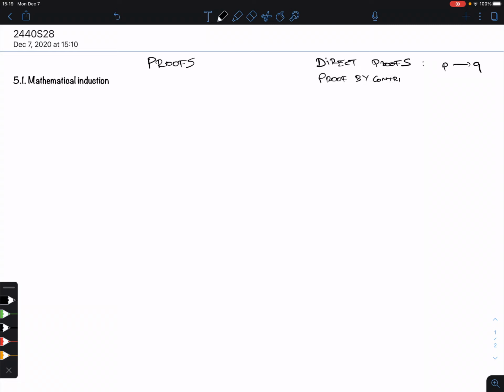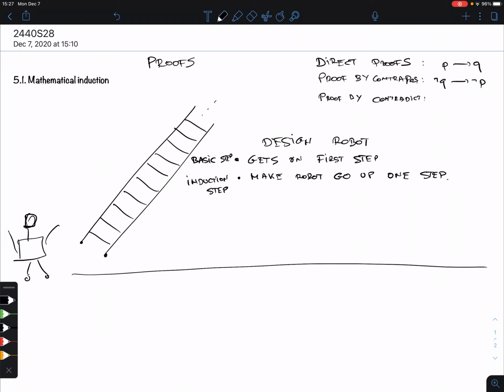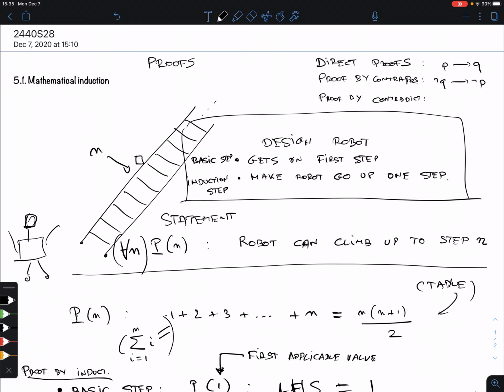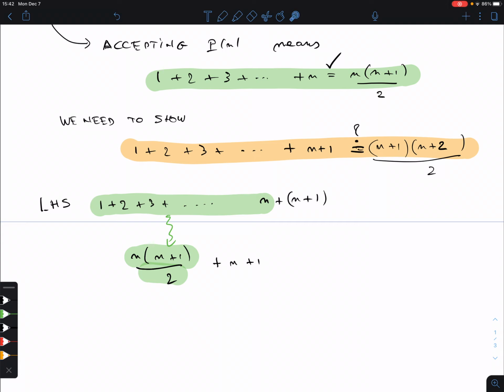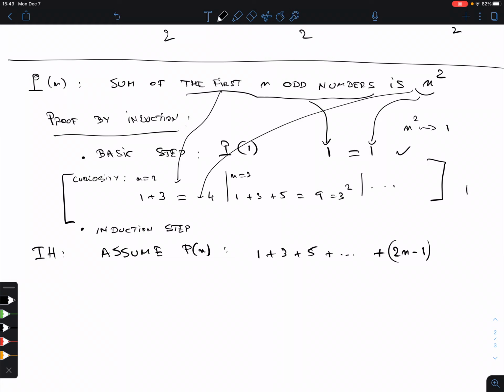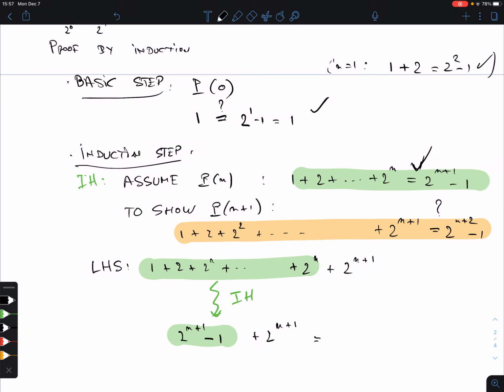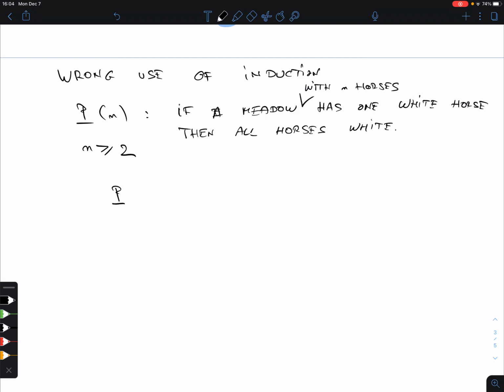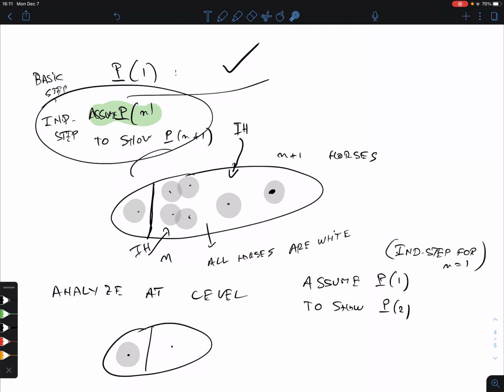2440S28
Lecture on 5.1. Mathematical induction.